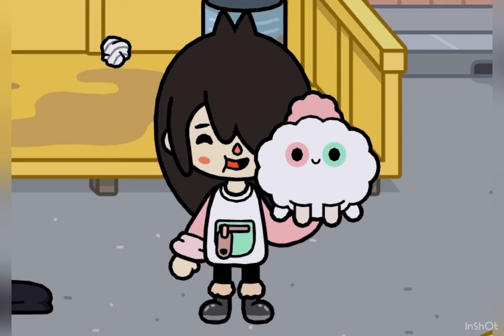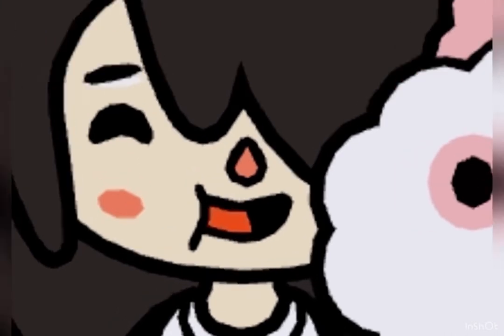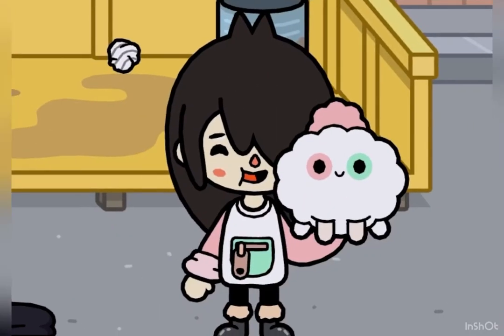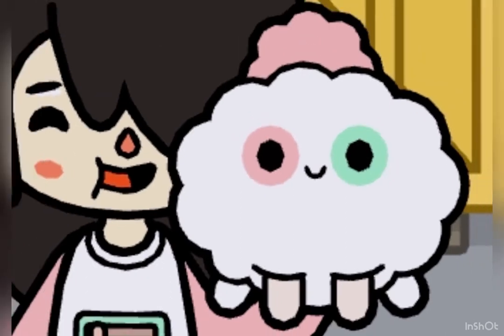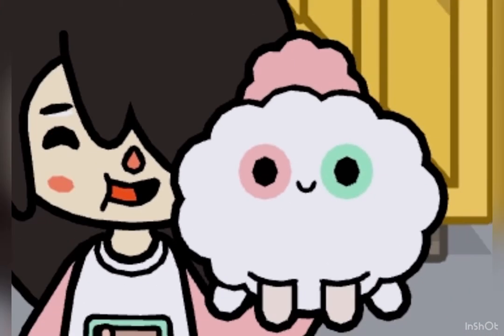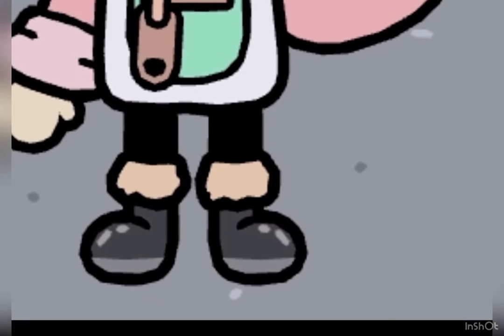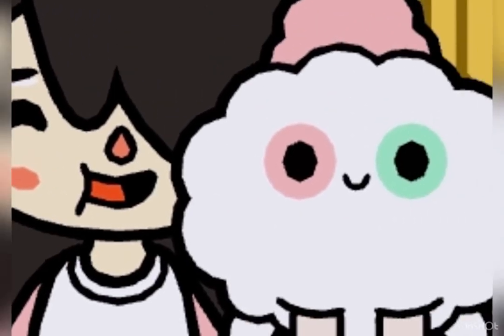I found Nari’s pet, Croche